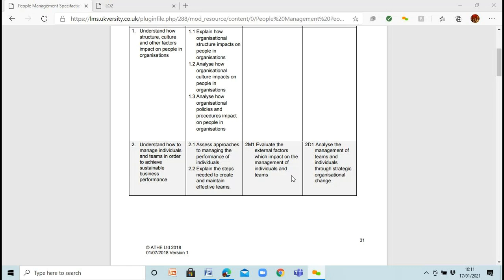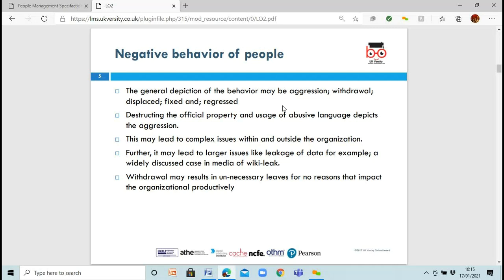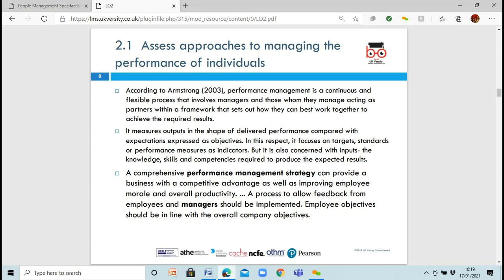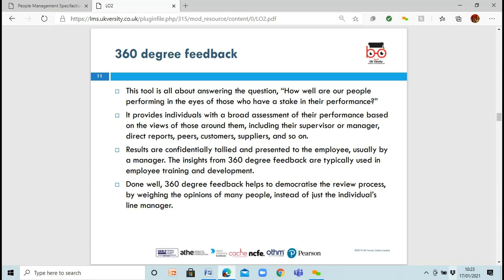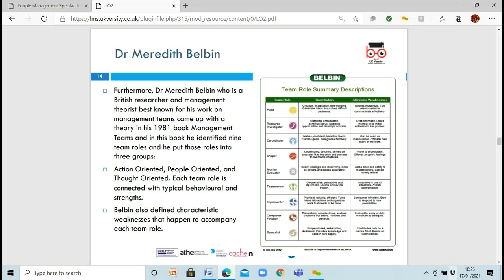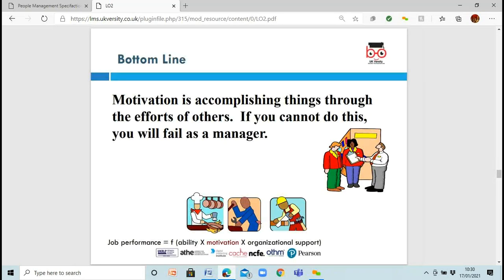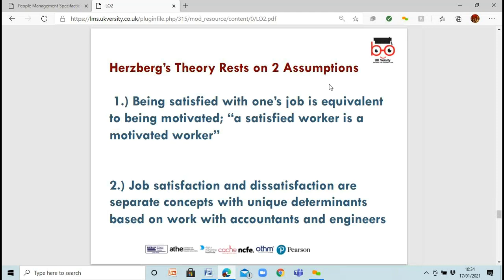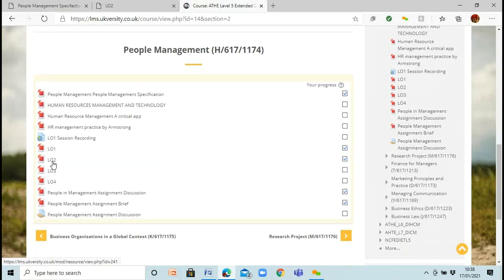ATHE L5 Ext DIBM - People Management LO2